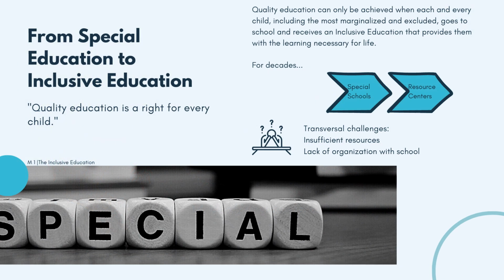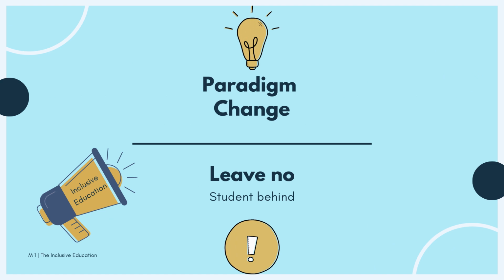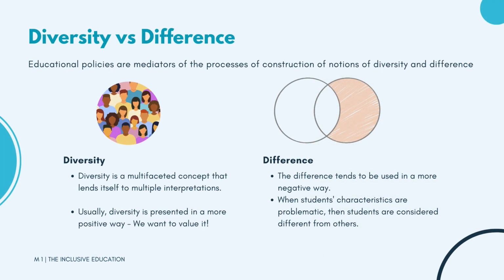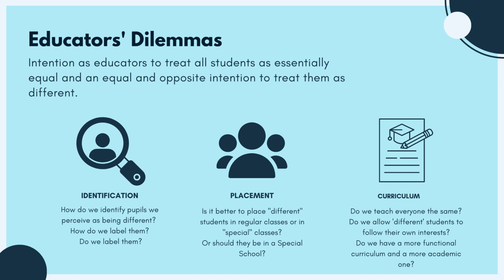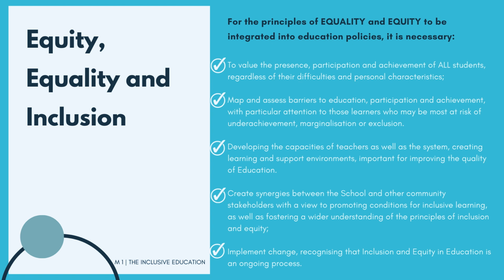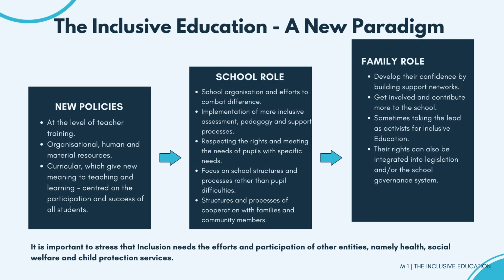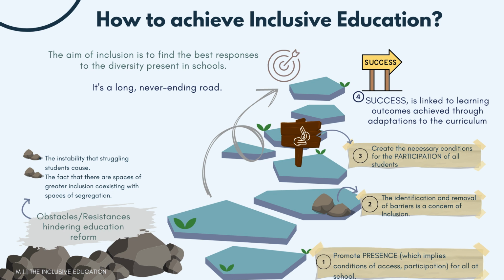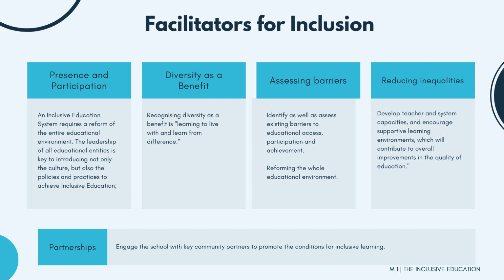Online Course + Inclusive Education - Module 1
This 1st module contextualizes Inclusive Education and has as sub-themes:
o From Special Education to Inclusive Education
o Diversity in Education
o Diversity vs. Difference
o Equity vs. Equality and Inclusion
A new educational paradigm
o European Guidelines
o The importance of Inclusive Education
o Inclusive education or inclusive learning?
o How to achieve Inclusive Education?
o The Barriers and facilitating factors to Inclusion

The main goals are:
1.1 Identify diversity and difference as essential factors for changing the educational paradigm.
1.2 Develop a critical understanding of concepts and assumptions about diversity and difference.
1.3 Identify barriers and enabling factors for Inclusive Education.
1.4 Identify the dimensions for an Inclusive School.